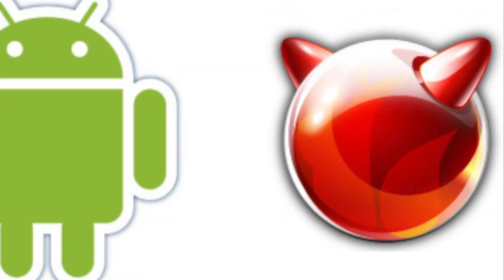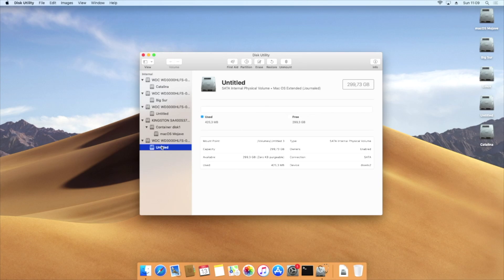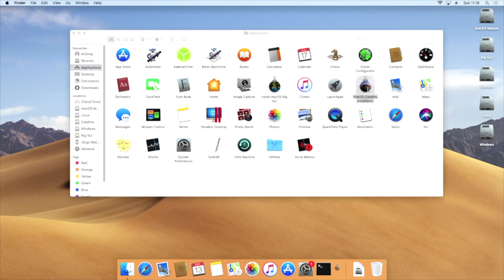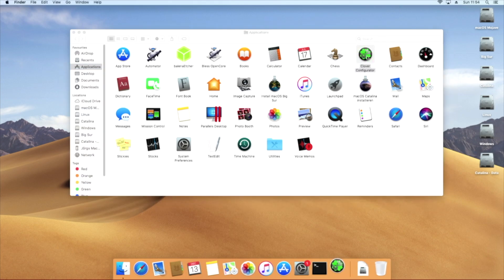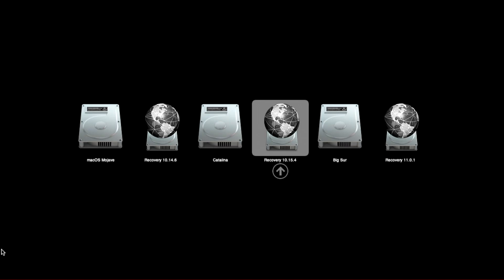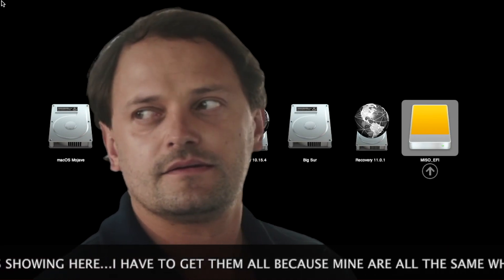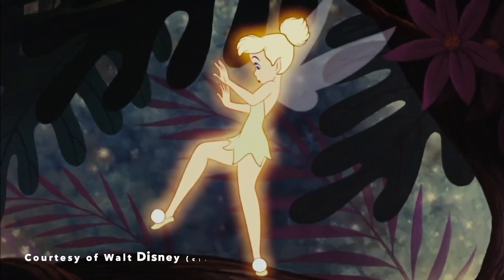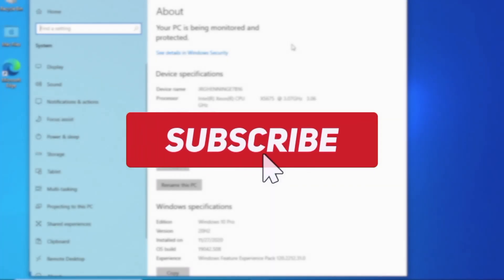OpenCore - The Basic Way Part#6: "Multiboot"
The Topic of this episode is. Multiboot.
We show you how to install not less then four different Operating Systems and how to manage them with the help of OpenCore.

0:00 Intro
0:13 Description
2:41 Chatper 1 - Catalina
6:12 Chapter 2 - Big Sur
9:04 Chapter 3 - Linux
13:51 Chapter 4 - Windows
15:00 Credits